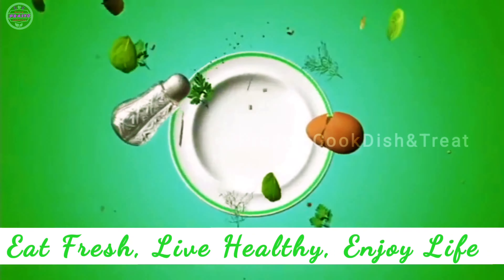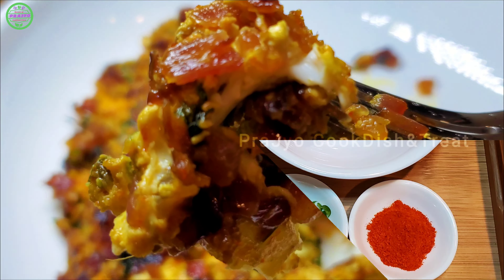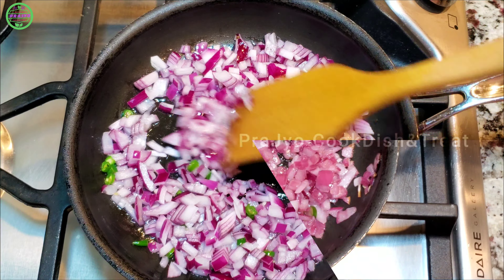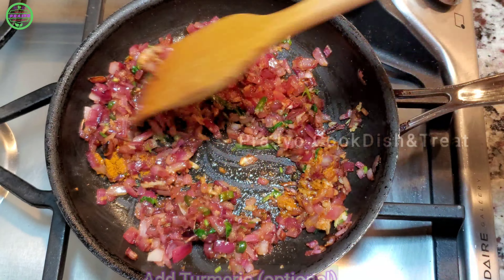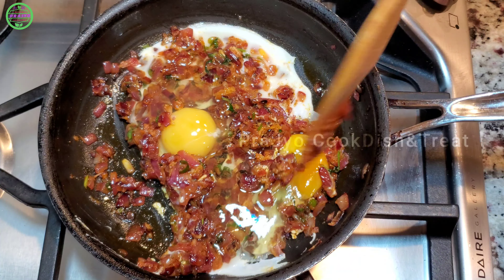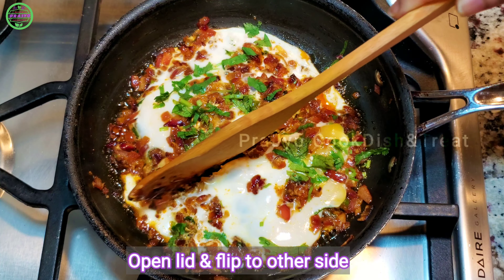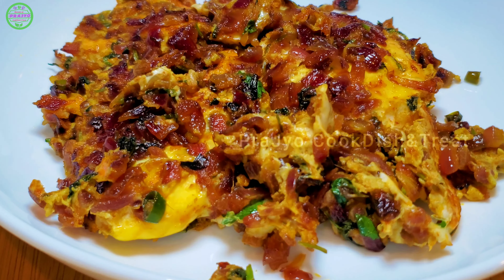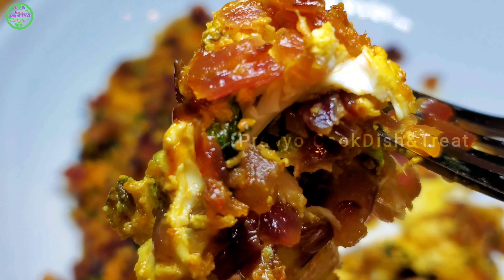Egg Patty | Tasty and Easy Onion Egg Omelette | 5 min Recipe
PRAJYO CookDish & Treat

Ingredients:
Eggs 2
Onion 1
Turmeric 1/4 tsp (optional)
Coriander leaves little

కావలసినవి:
గుడ్లు 2
ఉల్లిపాయ 1
పచ్చిమిర్చి 2
కారం పొడి 1/2 tsp
అల్లం వెల్లుల్లి పేస్ట్ 1 tsp
పసుపు 1/4 టీస్పూన్ (ఐచ్ఛికం)
కొత్తిమీర కొద్దిగా ఆకులు
నూనె 1 టేబుల్ స్పూన్
రుచి ప్రకారం ఉప్పు